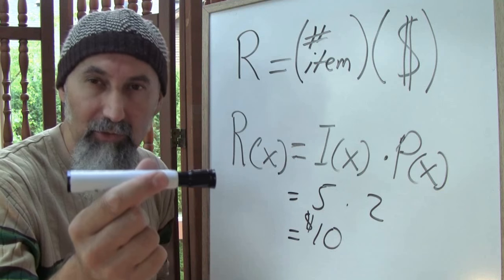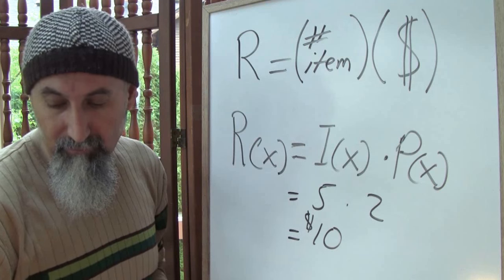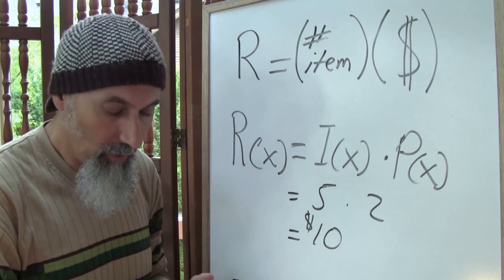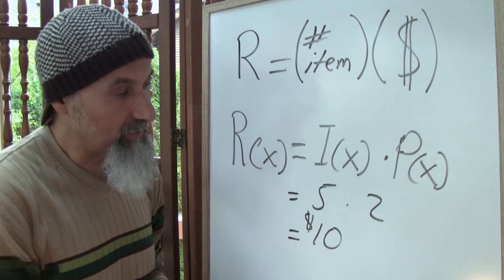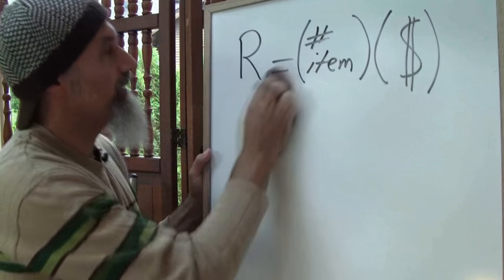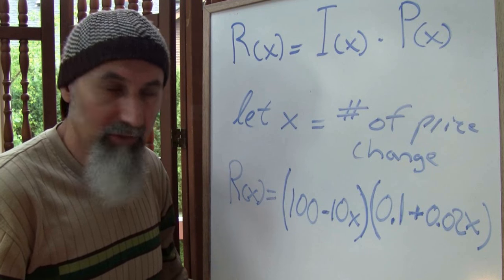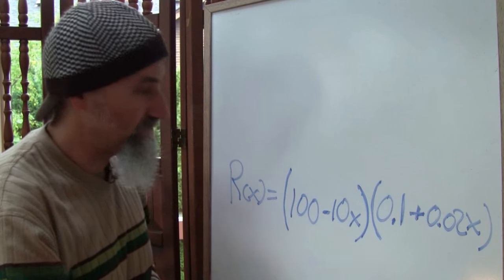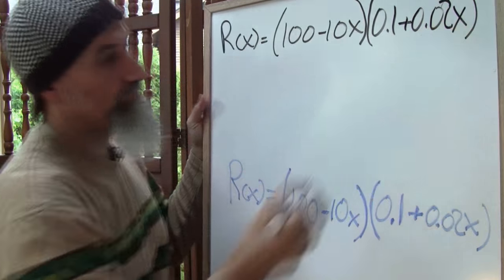ASMR Math: Maximizing Revenue Problem, Completing the Square, Compound Interest, Graph (Economics)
***SUPPORT***

***NOTE: Brain Fart Alert***
My apologies. I should have stayed with convention and referred to "The # of Items" as Q(x) instead of I(x). I(x) is usually reserved for "Interest" in economics. So the formula should be: R(x) = Q(x) * P(x),  where Q(x) = Quantity.

***CRYPTO***
▶️ As well as Cryptocurrencies:
Bitcoin (BTC): 1Peam3sbV9EGAHr8mwUvrxrX8kToDz7eTE
Bitcoin Cash (BCH): 18KjJ4frBPkXcUrL2Fuesd7CFdvCY4q9wi
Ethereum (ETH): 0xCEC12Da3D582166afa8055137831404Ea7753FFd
Ethereum Classic (ETC): 0x348E8b9C0e7d71c32fB2a70DcABCB890b979441c
Litecoin (LTC): LLak2kfmtqoiQ5X4zhdFpwMvkDNPa4UhGA
Dash (DSH): XmHxibwbUW9MRu2b1oHSrL951yoMU6XPEN
ZCash (ZEC): t1S6G8gqmt6rWjh3XAyAkRLZSm9Fro93kAd
Doge (DOGE): D83vU3XP1SLogT5eC7tNNNVzw4fiRMFhog

Peace.

chycho

***Additional Articles***

Peace,

chycho